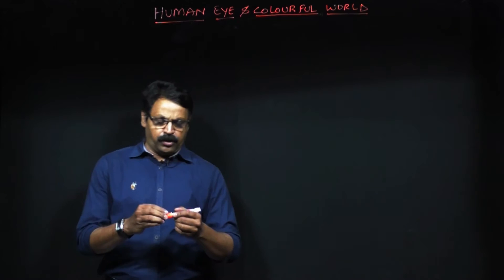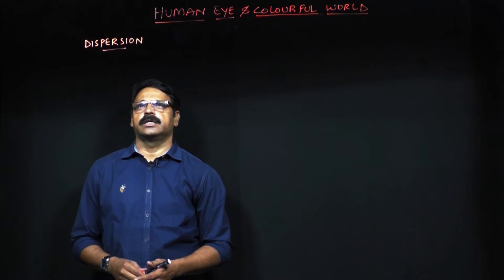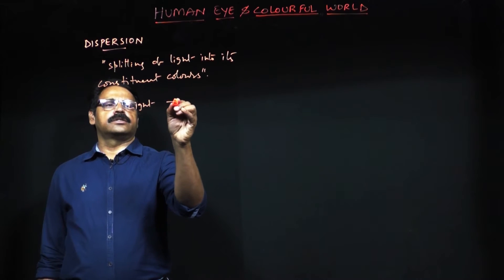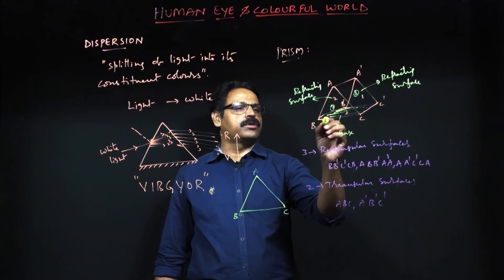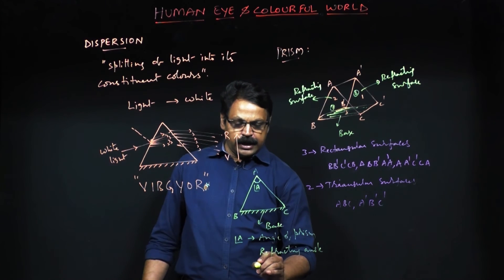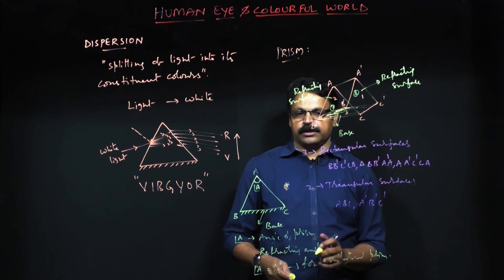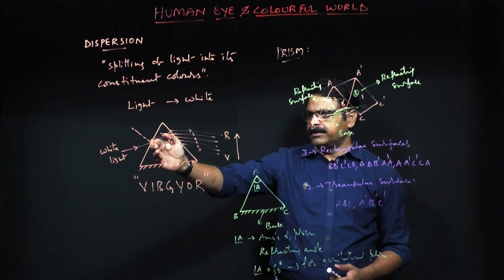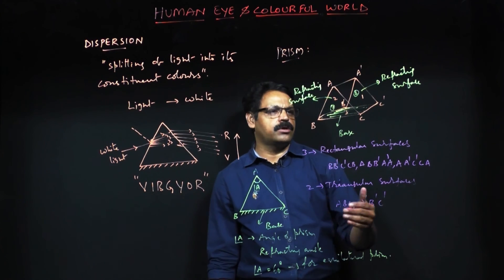CBSE X LESSON 11 THE HUMAN EYE AND THE COLOURFUL WORLD DISPERSION PART 03 | BRAINBOX SCHOOL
THE HUMAN EYE AND THE COLOURFUL WORLD DISPERSION PART 03  | class 10th Science

The Human Eye and the Colourful World: Dispersion (Part 03)

Step into the enchanting world of optics as we unravel the mesmerizing phenomenon of dispersion in the third part of our exploration into the human eye and the colorful spectrum of light.

1. Prism Magic:
Embark on a journey into the magic of prisms, where ordinary light transforms into a breathtaking display of colors. Explore how prisms, with their unique ability to refract light, unveil the hidden hues within white light.

2. Wavelength Dance:
Delve into the intricate dance of wavelengths as light traverses through a prism. Witness the separation of colors, each bending at a distinct angle due to its specific wavelength, creating the vibrant tapestry of the visible spectrum.

3. Chromatic Aberration:
Uncover the subtleties of chromatic aberration, a phenomenon where different colors are refracted by varying amounts, leading to a slight blurring or distortion of images. Understand how this optical challenge has shaped the design of lenses and optical systems.

A glass prism splits the white light into lights of seven colors